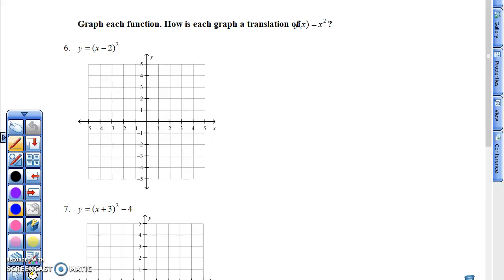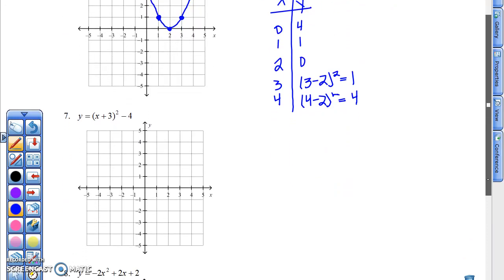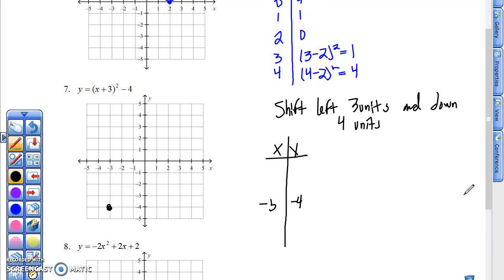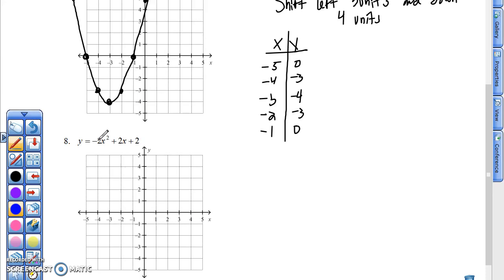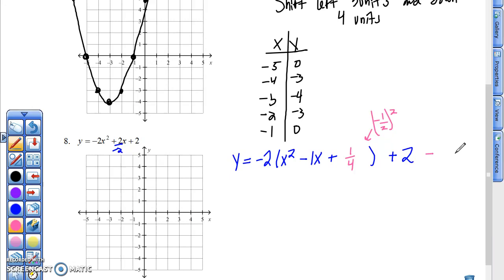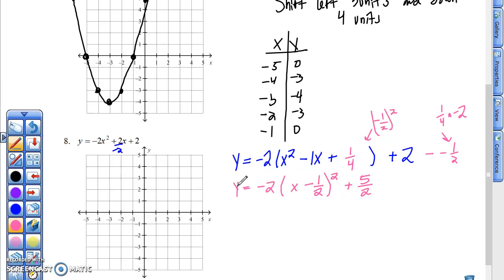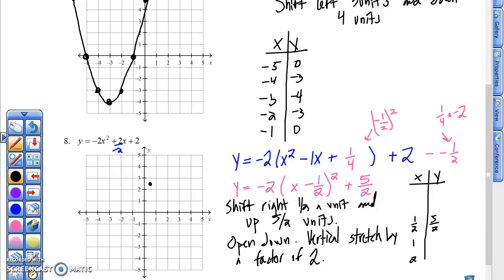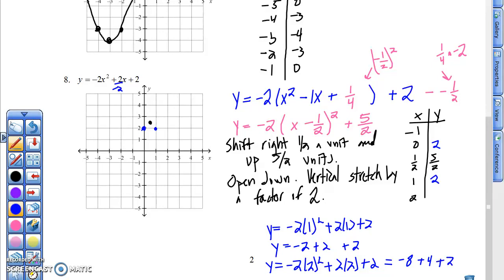M2M2 Practice Problems 2.1-2.7 #6-8